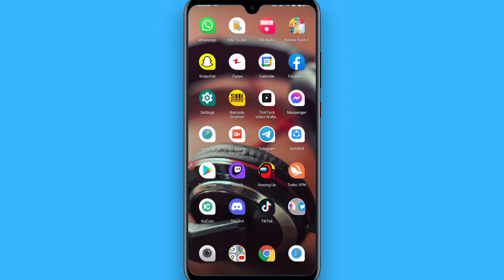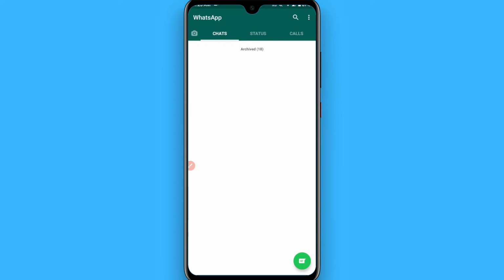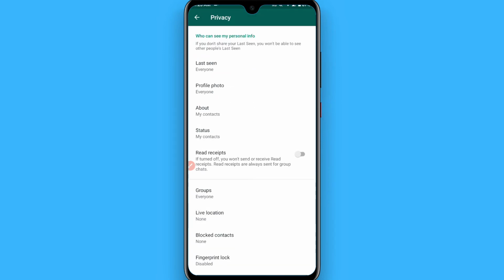How To Turn Off Read Receipts On WhatsApp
Learn How To Turn Off Read Receipt On WhatsApp

In this video I will show you how to turn off read on WhatsApp. This will be a short guide that shows you exactly how to hide read receipts on WhatsApp.

Here's how to hide WhatsApp blue tick.